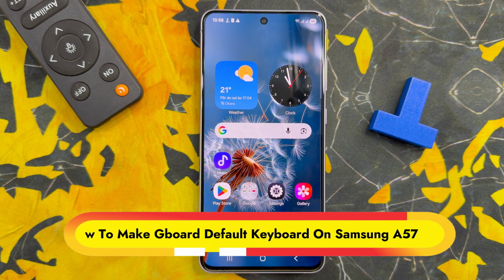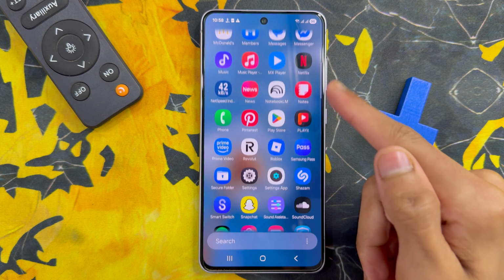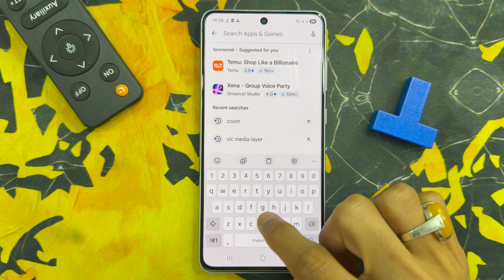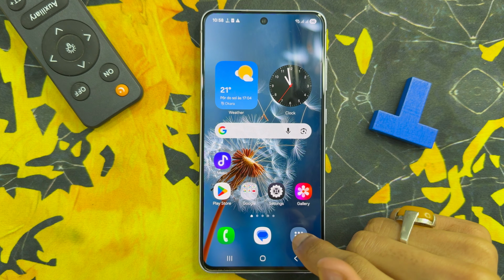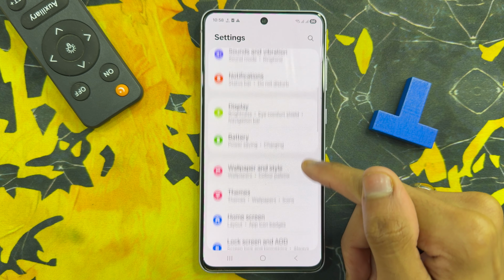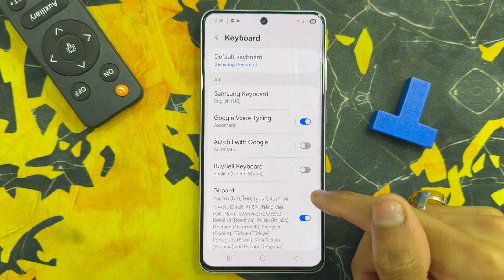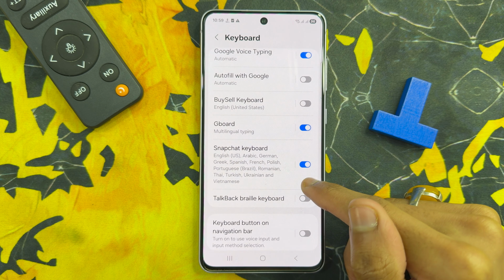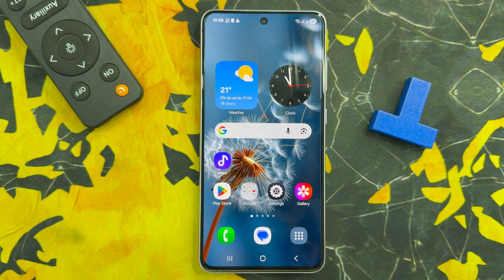How To Make Gboard Default Keyboard On Samsung Galaxy A57 Easy Tutorial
How To Make Gboard Default Keyboard On Samsung Galaxy A57